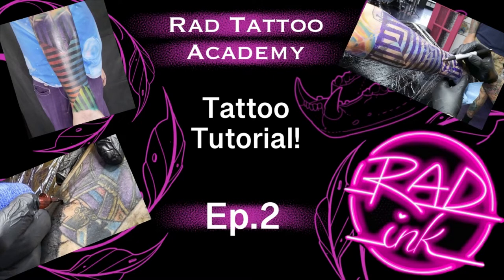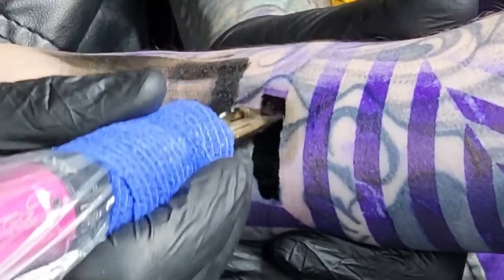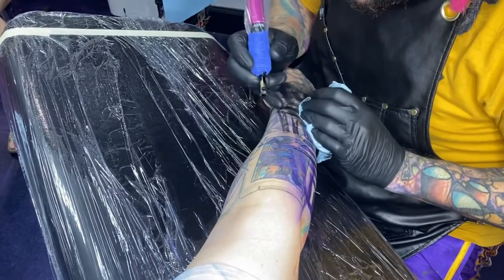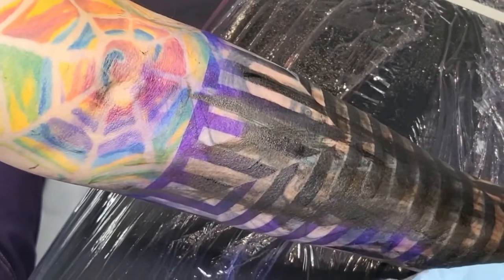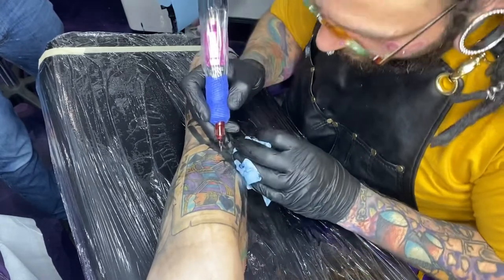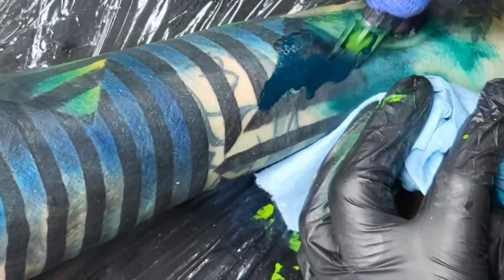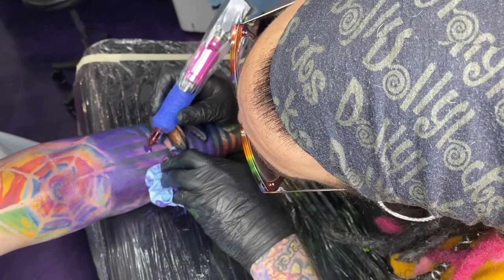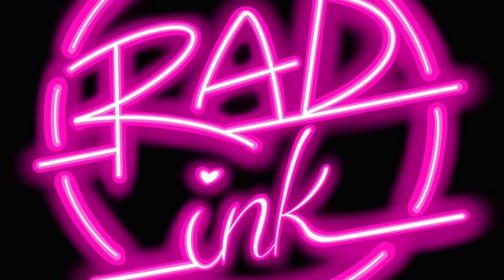Rad Tattoo Academy Tattoo Tutorial Ep. 2 Ink Master Robbie Ripoll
The time has finally come for Robbie Ripoll to share his 30+ years of knowledge and experience in the tattoo community. Robbie used to get dropped off at his parents salon/tattoo studio after elementary school every day….he bugged his dad so much about tattooing they started his informal apprenticeship at 12 years old. In that time, Robbie has learned, succeeded, failed, fucked shit up, learned to fix shit, and had a whole bunch of fun winning and learning experiences. He has been on the hit tv show Inkmaster, interviewed by many local news outlets, featured on Inkedmag’s YouTube channel, and a ton of other press. He’s worked at his family shop until it closed down in 2012, opened and closed tattoo studios, worked for many notable artists, toured the country and parts of the world tattooing at conventions and as a guest artist at some of the most rad shops, and now owns Rad Ink in Melbourne Florida.

Opened during the Covid pandemic of 2109, Rad Ink has been a labor of love from the bottom to the top. Robbie has a specific vision for the client experience that is rivaled by very few. We provide a safe, beautiful, unique environment for people to come have fun, get tattooed, and maybe even heal some emotional trauma. That vision  is embodied by and delivered from the Rad Ink staff directly to your skin and heart forever. So the information being passed on through these videos isn’t just tattoo. It’s about the people, the relationships, and even the healing element that has become a part of Robbie’s tattoo process.

Since opening Rad Ink Robbie has discovered that teaching is a passion of his. After helping a number of aspiring tattoo artists realize their dreams, The Rad Tattoo Academy emerged.
Robbie and Jeremy Jones have been friends for years. Jeremy has been a part of the tattoo world being a vendor at conventions all over the country and lives 3 hours away from Rad Ink and is limited on his ability to show up daily. As a way to help supplement Jeremy’s tattoo education they are going to be making tutorials about how Robbie approaches the art of tattooing. No holding back, no tricks, just straight forward information to help any artist at any point in their journey. Maybe you know about tattoos, maybe you know almost everything, either way you’ll gain some new knowledge or insight